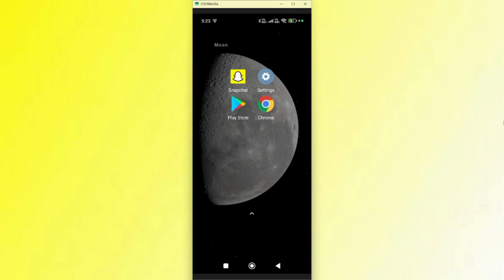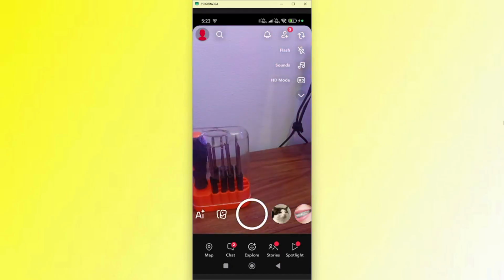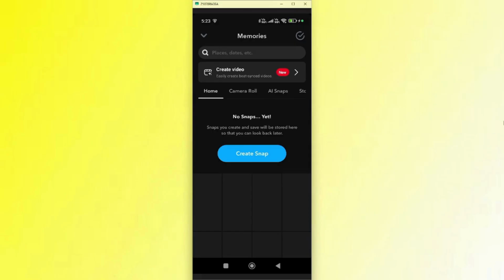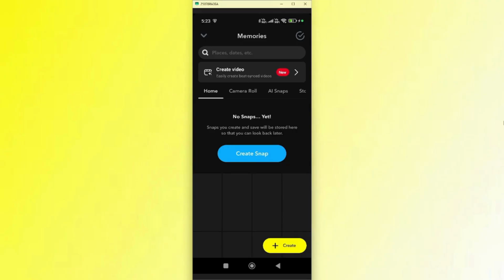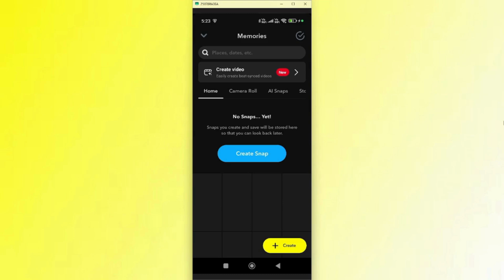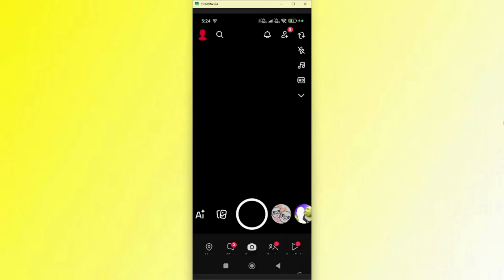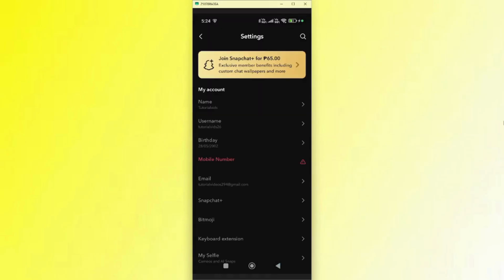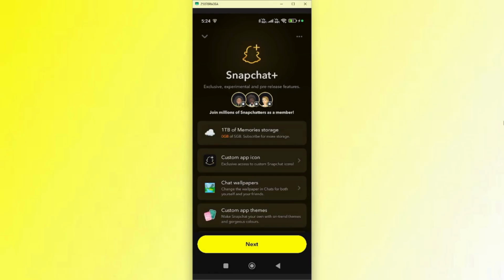How to Fix Snapchat Storage Full - Full Guide (2026)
In this video, you'll learn how to fix Snapchat storage full issues, even if you're a total beginner. By following these simple steps, you'll be able to manage your Snapchat storage effectively and enjoy using the app without interruptions.

Here is the step-by-step breakdown:
00:00 Open the Snapchat app
00:15 Navigate to the Memories section
00:30 Understand storage usage with saved snaps
00:45 Back up important snaps to clear space
01:00 Consider upgrading to Snapchat Plus for better storage
01:15 Follow along with different app interfaces
01:30 Summary of managing Snapchat storage

Managing your Snapchat storage is essential for a smooth experience. By backing up your snaps and considering an upgrade to Snapchat Plus, you can ensure that you have enough space for all your favorite memories.